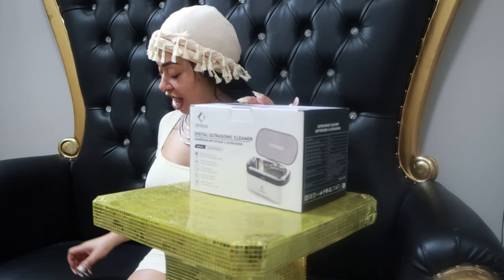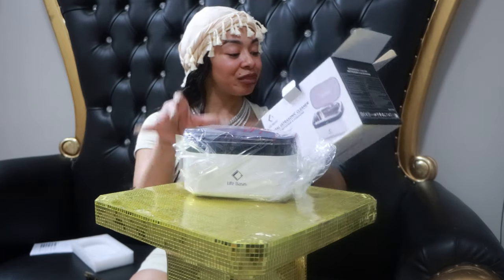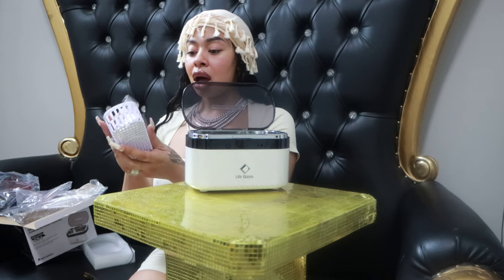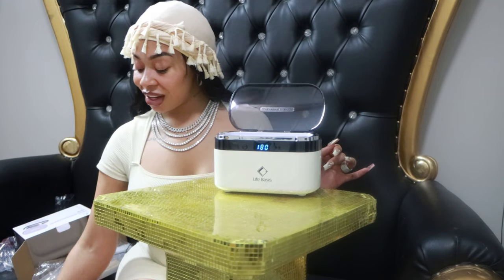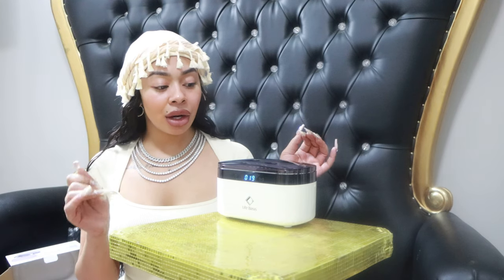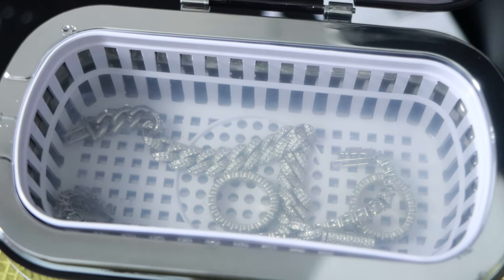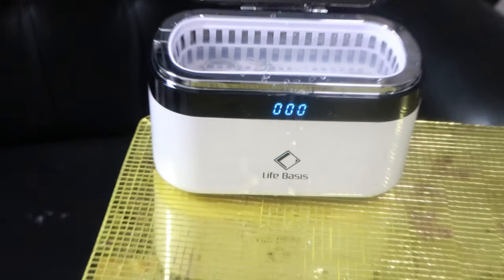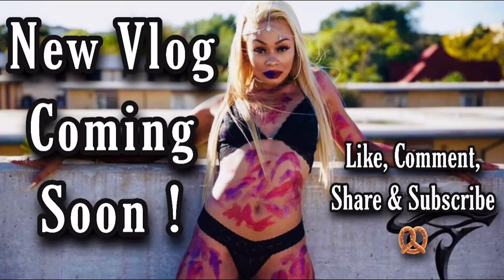Daily VLOG| CLEANING 20K PLUS OF MY JEWELRY + LIFE BASIS SONIC CLEANER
$30 Life Basis Ultra Sonic Cleaner

VLOG SUMMARY:

The video features a woman who is excited to try out a new ultrasonic jewelry cleaner from the brand Life Basis. She unboxes the device, which has various features like a digital timer, touchscreen, and stainless steel tank.

The woman demonstrates using the cleaner on her jewelry, including rings, bracelets, and chains. She notes that the water becomes cloudy, indicating the cleaner is effectively removing dirt and grime. The woman is impressed by how easy and effective the device is, commenting that it cleans her jewelry without needing to use a toothbrush.

Overall, the woman is very pleased with the ultrasonic cleaner and believes her "icy" jewelry will look great after using it.